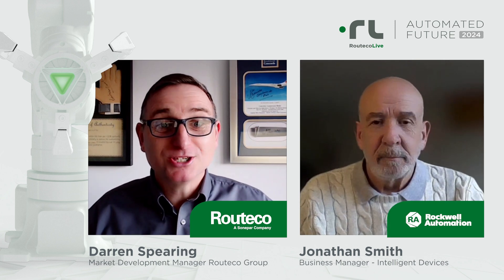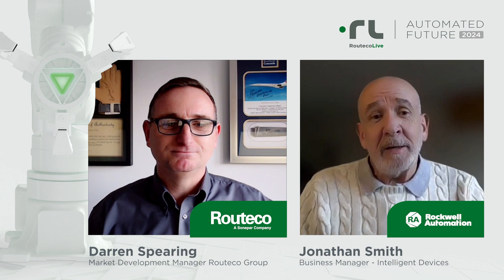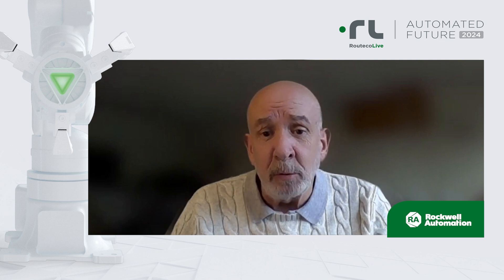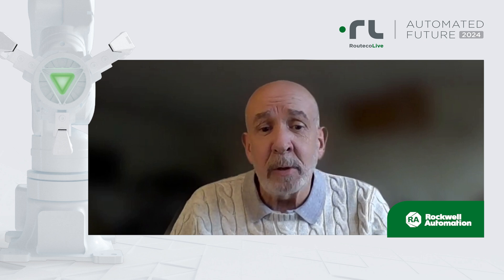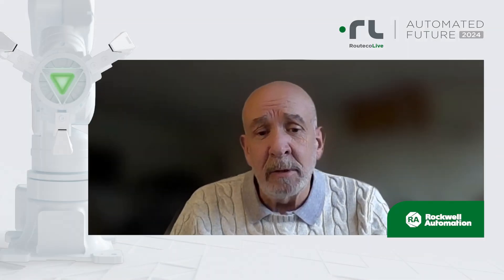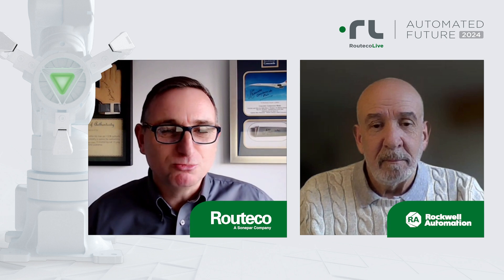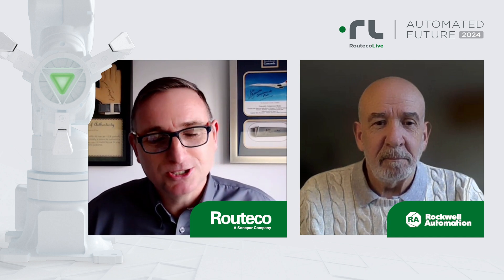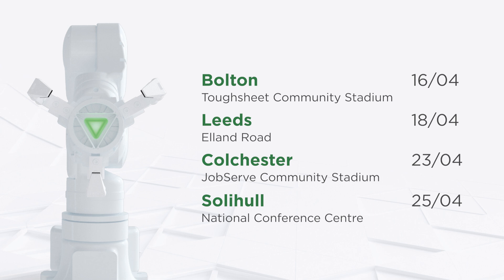Routeco Live - Rockwell Automation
We are delighted to announce that Routeco Live is back in 2024. With four new larger locations we look forward to welcoming customers to experience this unique event.

This year’s theme is Automated Future, with Routeco’s dedicated team of product experts and supply partners on hand to offer support and advice on the latest products, technologies, and trends.

Topics covered at Routeco Live
Cyber security and the risk of not investing
Remote access
Condition monitoring of machines
Skills-gaps and training opportunities
Support services available from Routeco.
Our manufacturing partners will lead a full timetable of presentations which are designed to deliver a headline message that will inspire detailed conversations.

Who should attend Routeco Live?
If you’re looking to tackle a challenge within your business and improve your ability to look forward into the future with confidence, register to attend Routeco Live today!

0:00 Intro
0:39 Rockwell Automation Interview
3:35 Outro